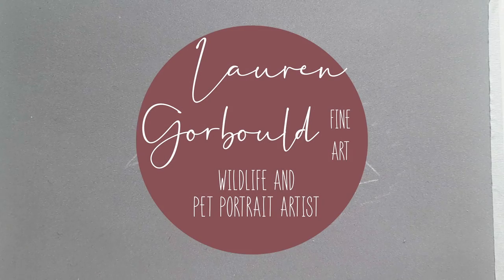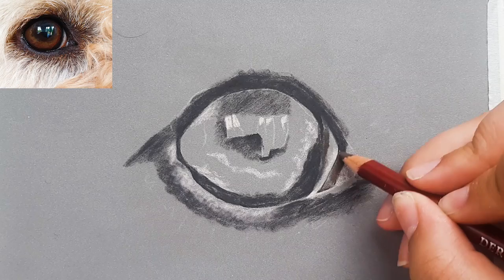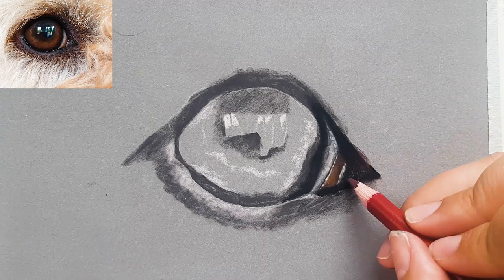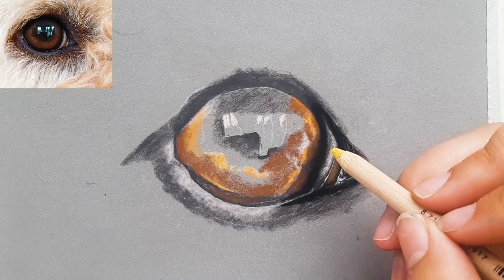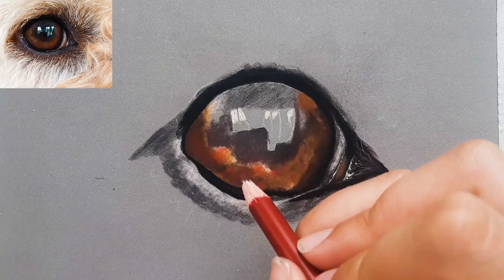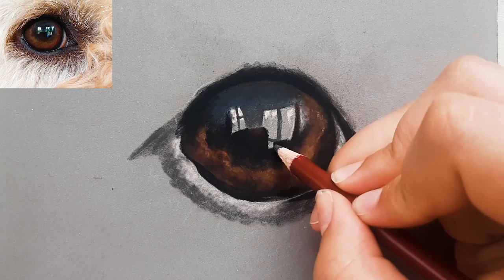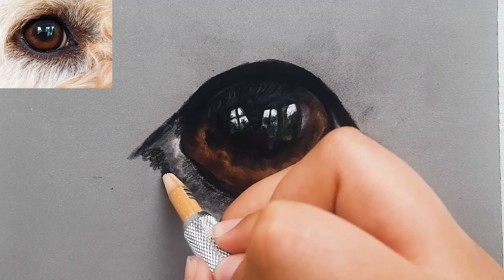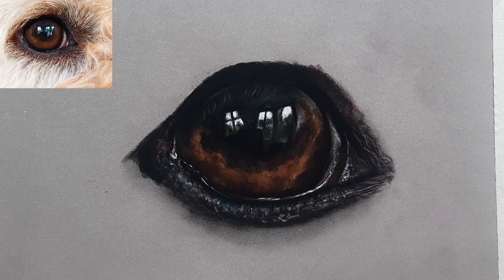Realistic Dog's Eye Drawing In Pastels in REAL TIME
First ever real time tutorial so please bear with all the mistakes!